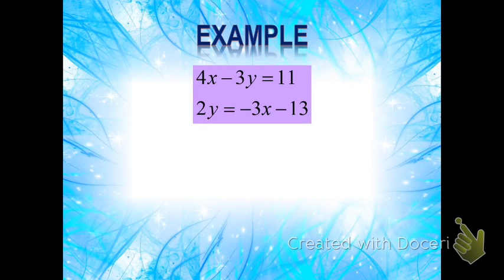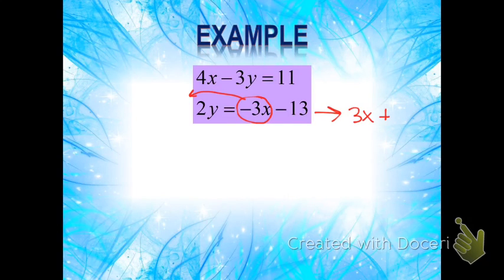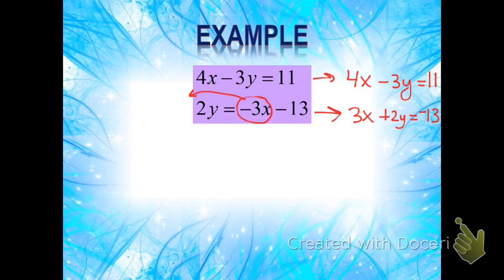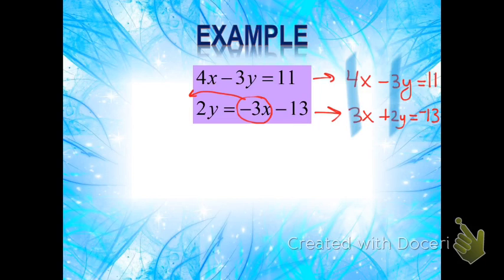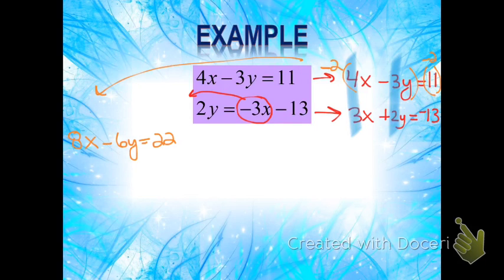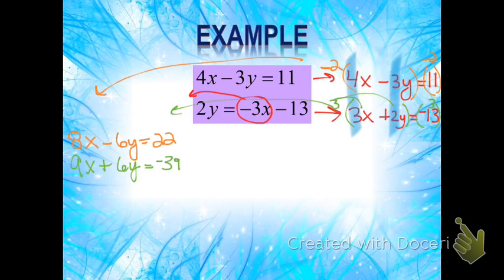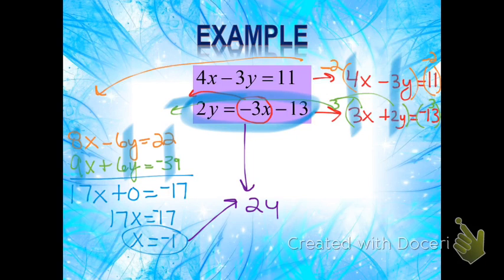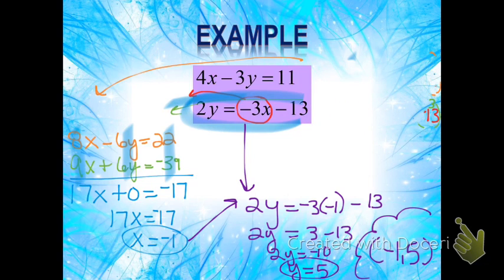Solve a system with elimination part 2 A1.5.2.3